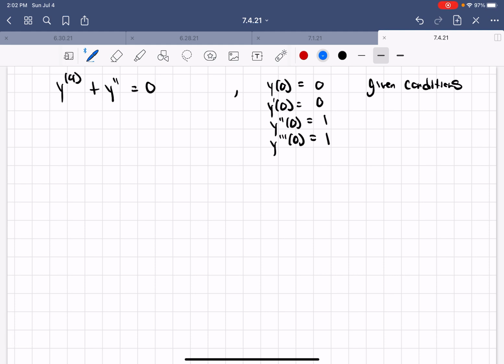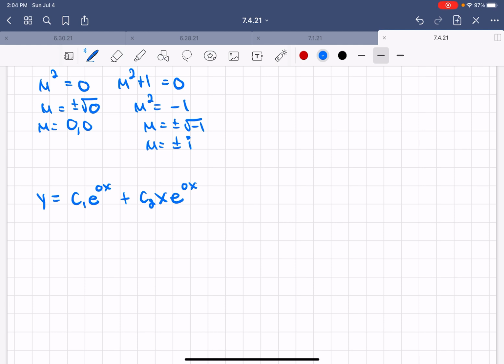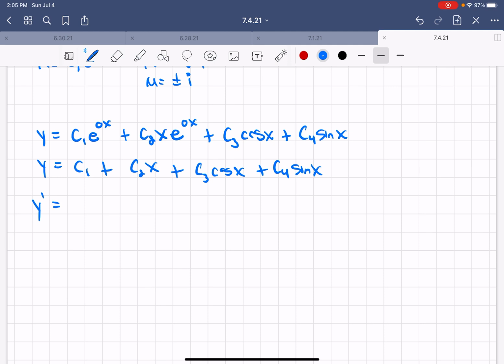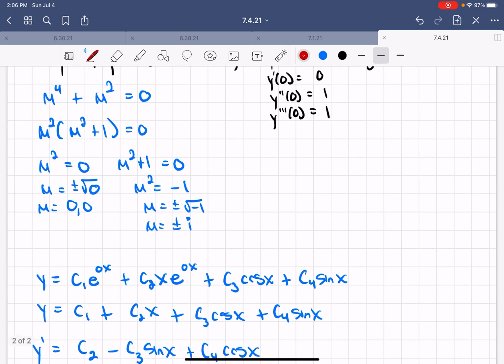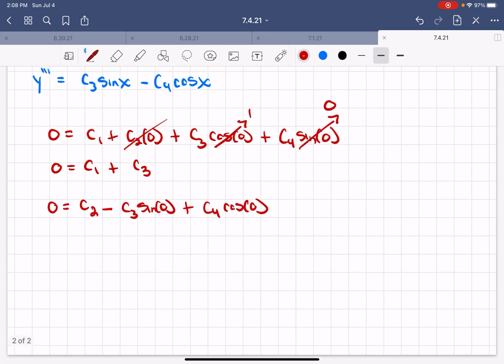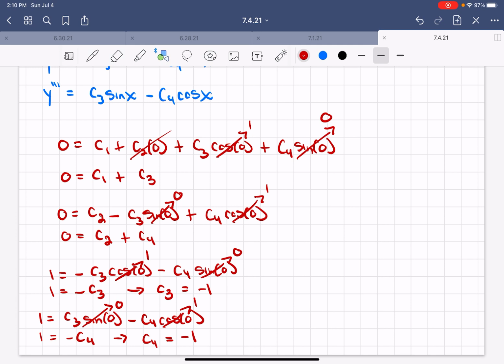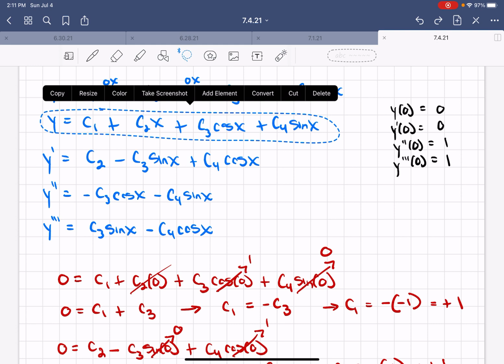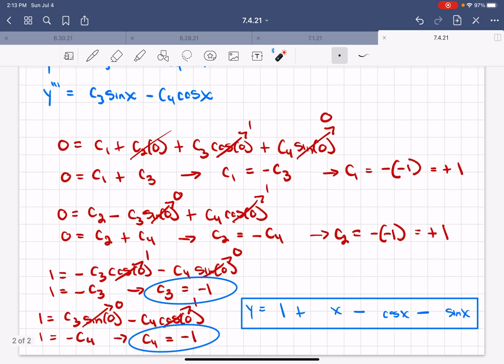Differential Equation 2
Using the initial values to solve for the arbitrary constants to this differential equation.